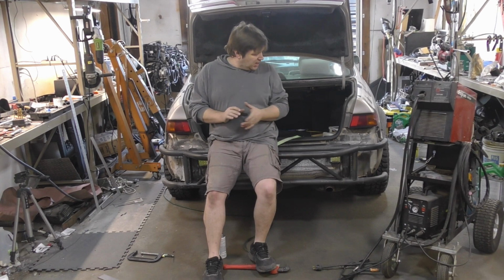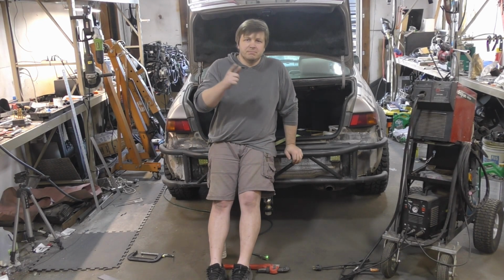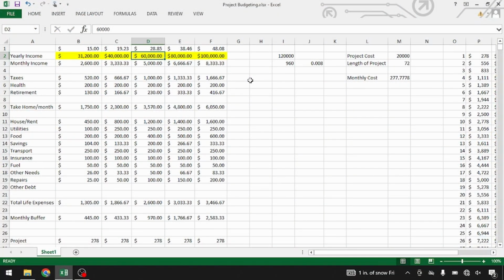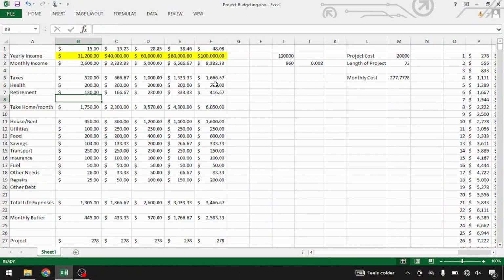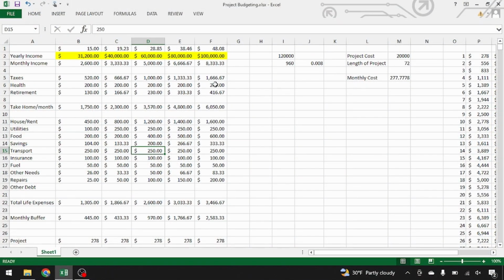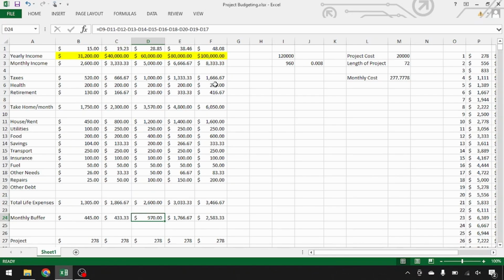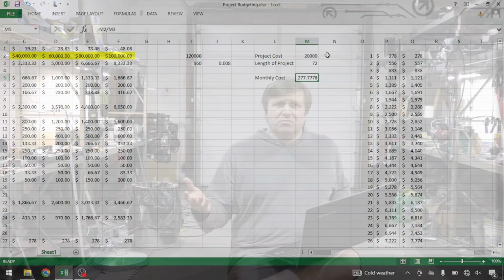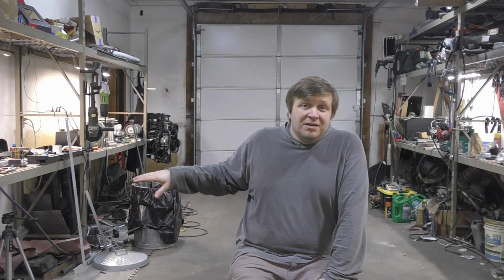In This Economy? Why car projects are keeping you poor.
Just something I was thinking of the other day - what if I didn't work on cars for fun and became a finance bro?  If everything I have spent on cars and trucks went into a high yield account, how different would that be?

Of course for me that is not a fun prospect, but maybe others don't know the ramifications of spending early on passion projects.